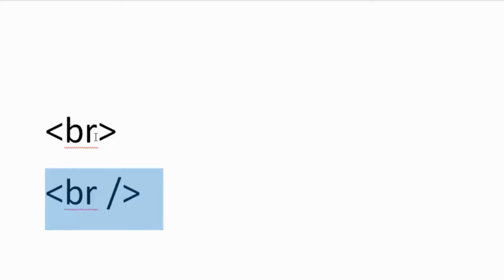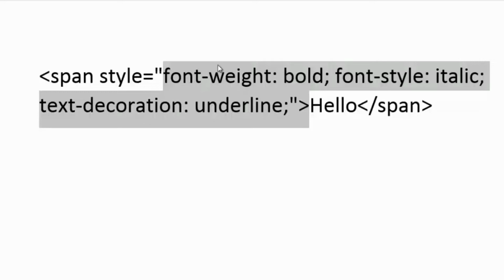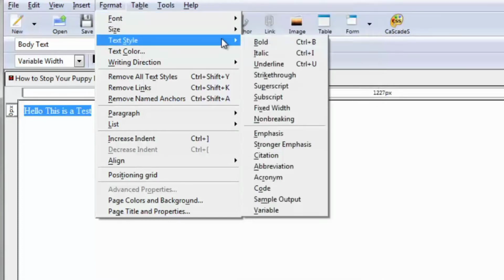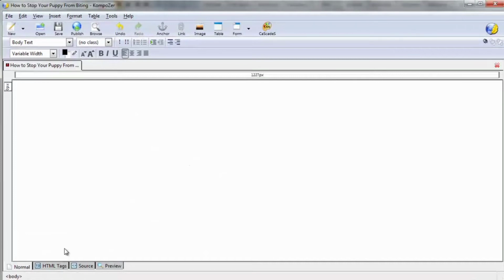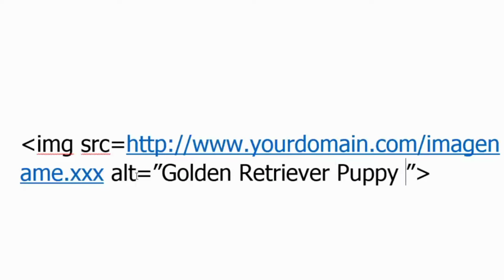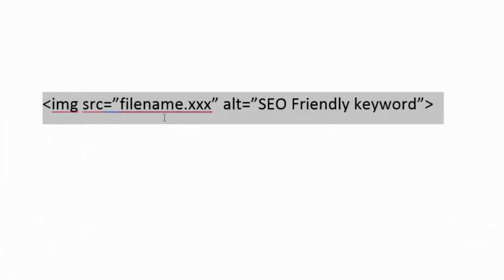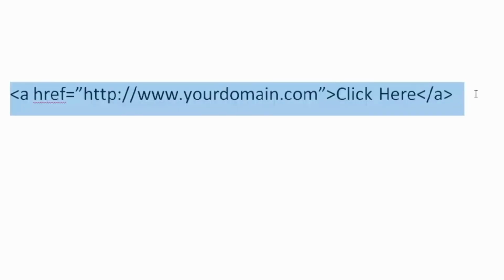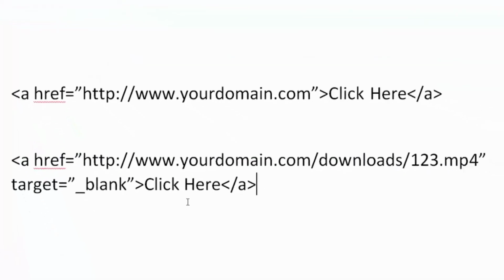Editing HTML/ Design a web page. Guaranteed income-solution. Best Free video course for passive2022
100% FREE video for you. Get your MONEY multiplied: HTML for Beginners- A Free video course to educate you basics of HTML Code/ Editing HTML/ Design a web page. Guaranteed income-solution. Best Free video course for passive INCOME and high EARNERS

English video course
english video course
FREE video
Editing HTML